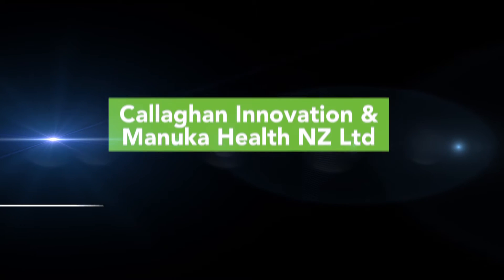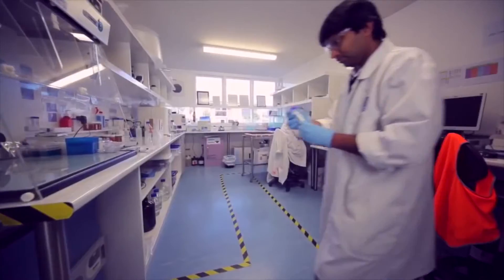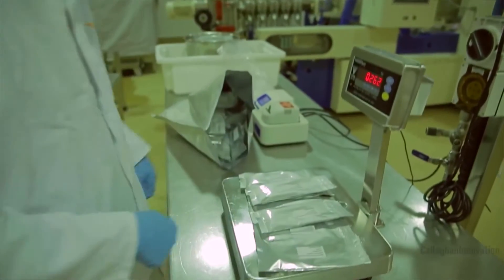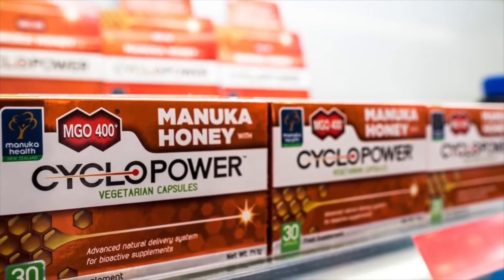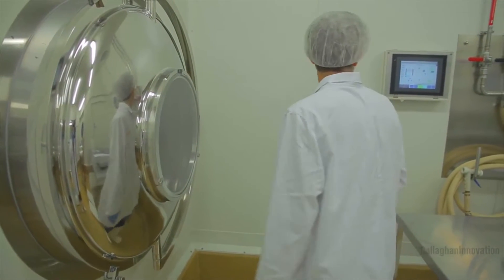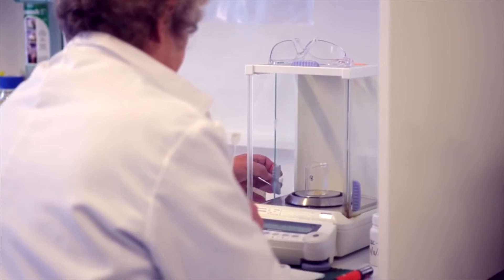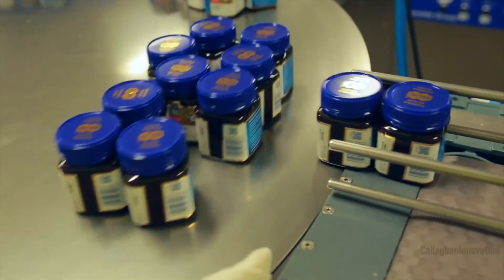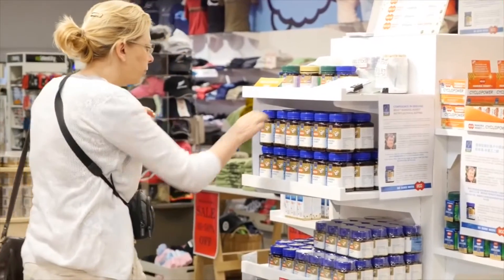Callaghan Innovation & Manuka Health: CycloPower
CycloPower™ dietary supplements manufactured and powered by a partnership between Manuka Health and Callaghan Innovation.

Minter Ellison Rudd Watts Research & Business Partnership Finalist

Manuka Health New Zealand (MHNZ) produce a range of health products and dietary supplements using natural NZ ingredients such as manuka honey and propolis. Callaghan Innovation’s Integrated Bioactive Technologies (IBT) group transform biological resources into high value products such as nutraceuticals, cosmeceuticals and food ingredients. Together they have partnered to power the growth of MHNZ through commercially driven research and development. The result is a new technology platform CycloPowerTM that has produced a suite of products based on encapsulating the bioactives found in manuka honey and in propolis inside cyclodextrins that allow controlled release of the bioactives at the point where they are needed in the body. This has resulted in four patents and a whole new area of business with strong sales. This is proof of what can happen when small companies gain access to experts, plant and equipment when both partners share a common goal.